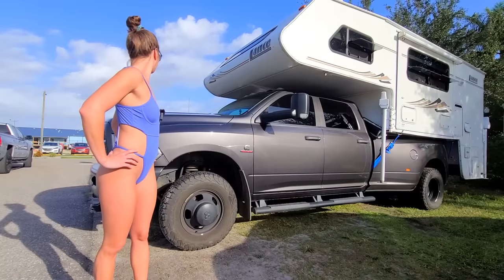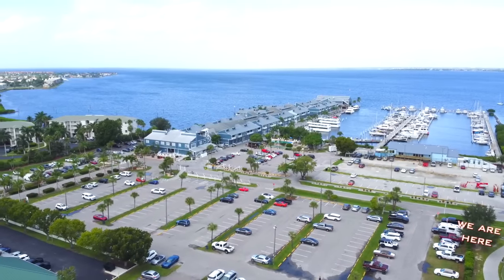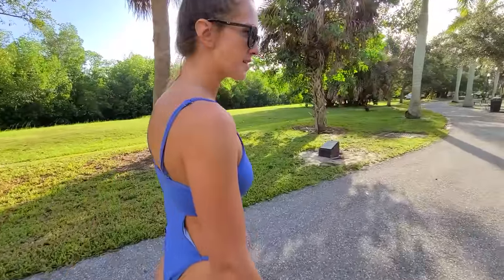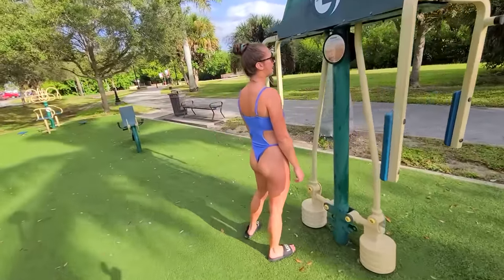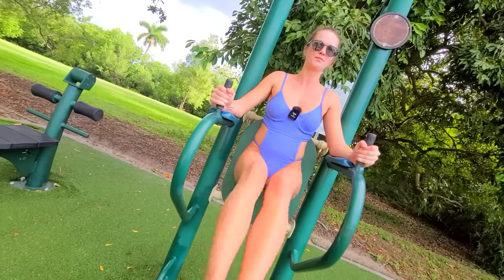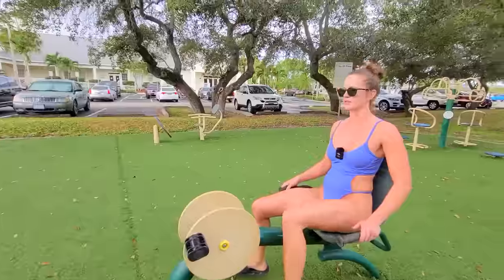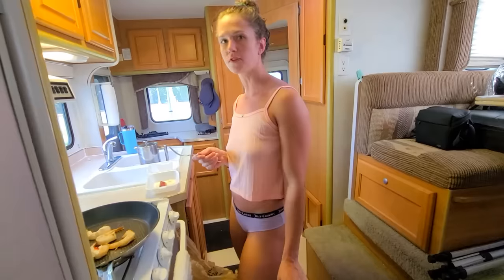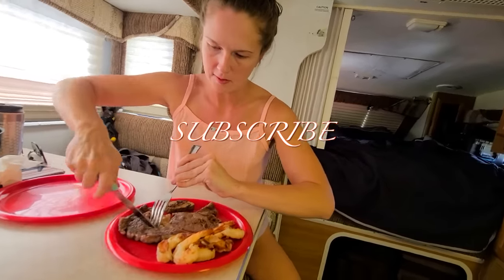Ep. 164, Van Life is Working Out!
Part 92 of a series: Sailing Tampa Bay to Key West.  Living (off grid) in our truck camper, the "van life" is always an adventure.  Traveling to retrieve our trailer sailer in Punta Gorda, Ashley finds an outdoor fitness area at Linear Park near Fisherman's Village.
UNCENSORED Content:
(open with browser to see full library)